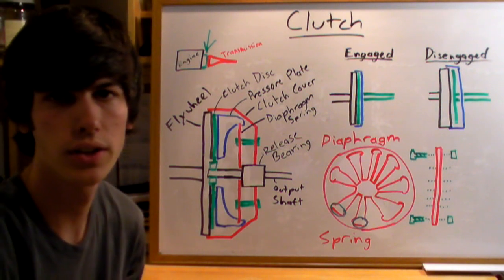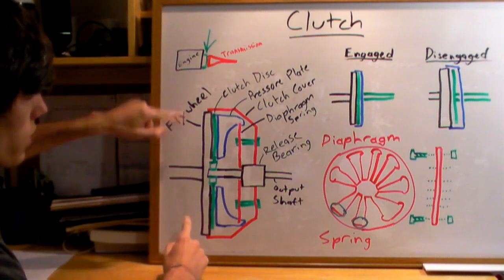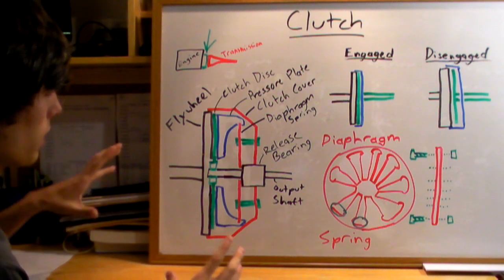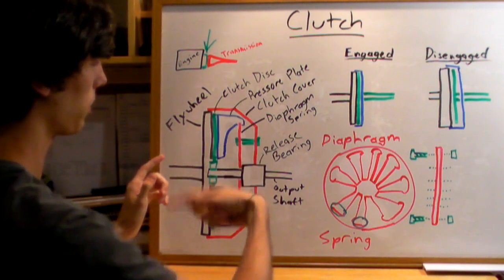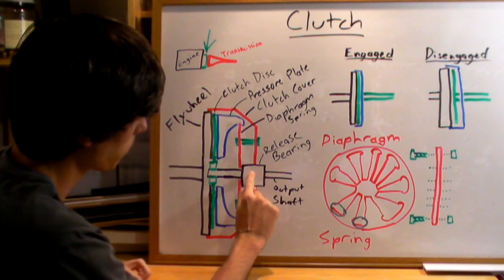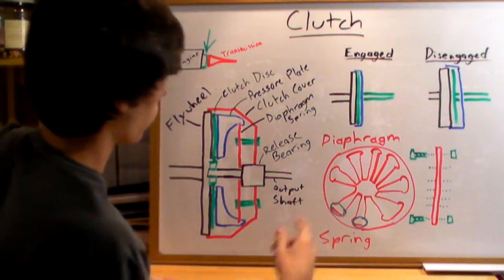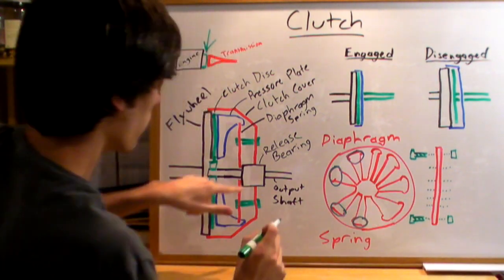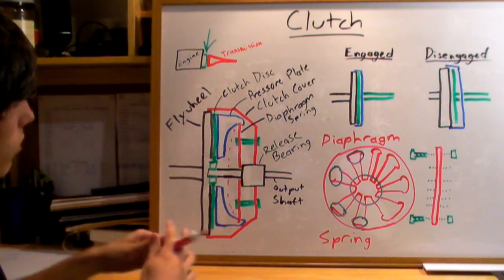Clutches - Explained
What is a clutch and how does it work? This video explains how a clutch works, and how it enables your engine to connect to the transmission and rotate the tires. This video was made as a request from a viewer who was looking for an alternate explanation. I hope this clarifies any issues.